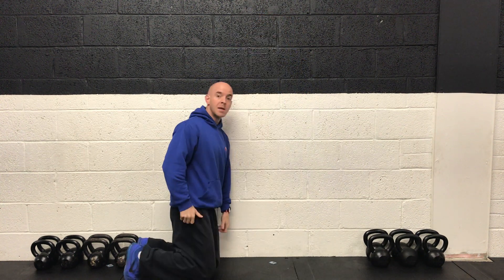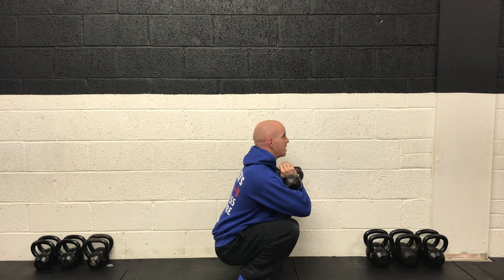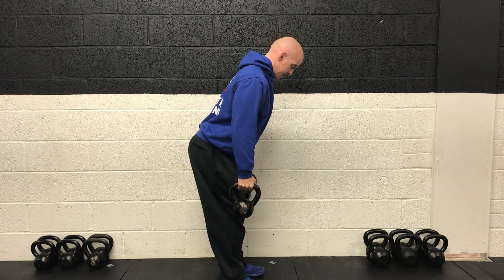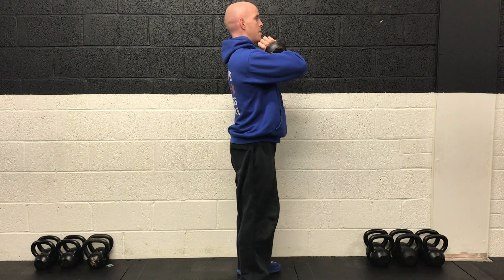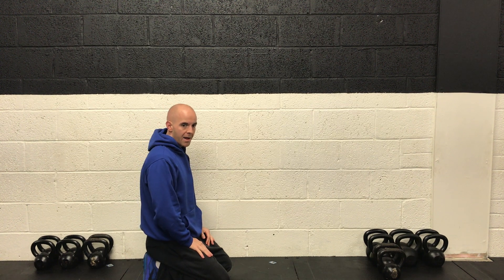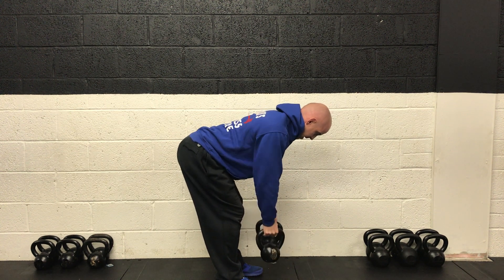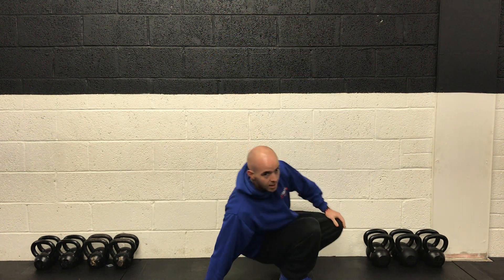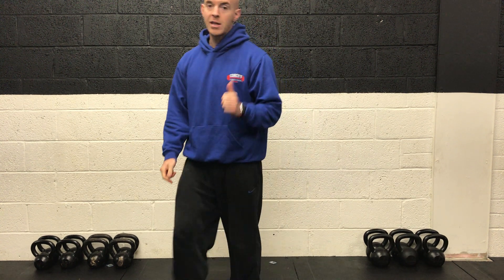Coach’s Class 2.1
All classes are FREE but any donations through training plan purchase (just €9) are GREATLY appreciated!!

This is a simple Push / Pull / Legs / Core circuit. You need 2 weights (kettlebells, dumbbells, water bottles) to perform this circuit.

*The 10 minute warm up video should be performed before any of the fitness class videos.*